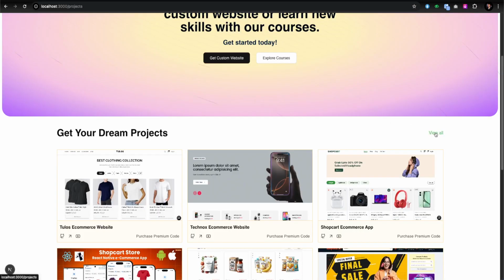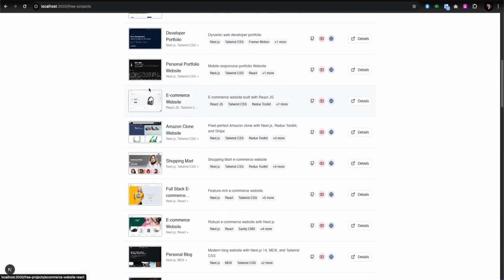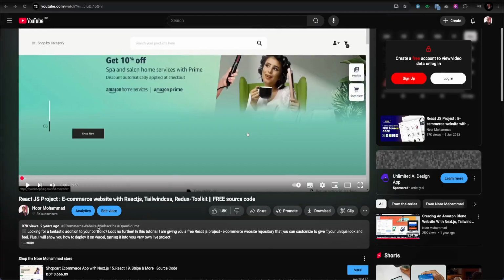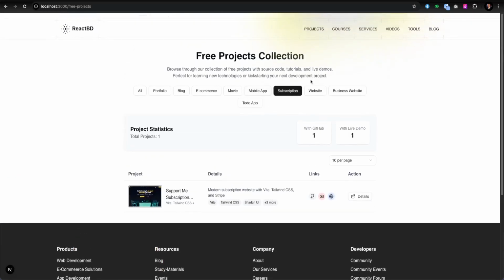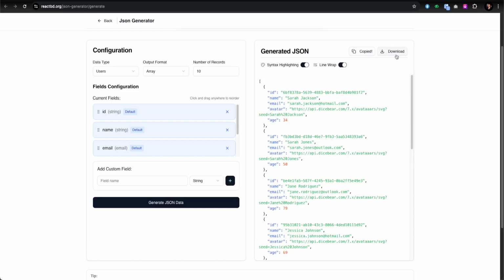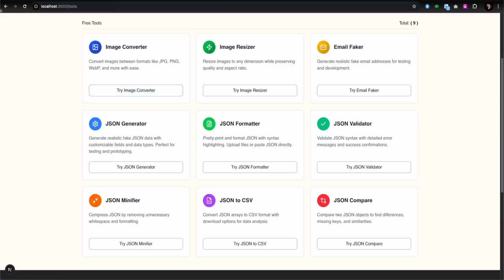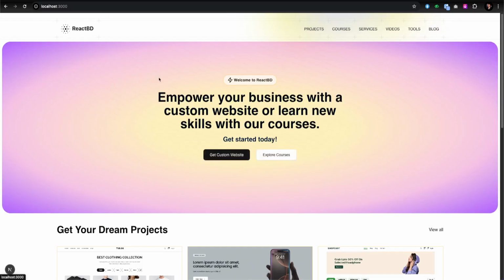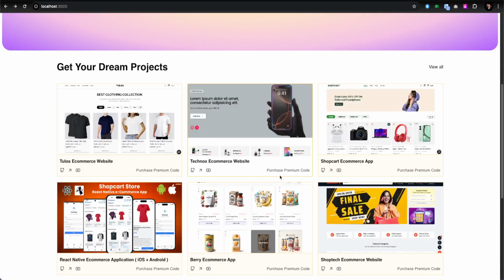Discover FREE React Projects & Tools for Web Developers | Ecommerce, Portfolio, Todo App & More!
Unlock a treasure trove of FREE React projects and essential web development tools with this video! 🚀 Explore open-source projects like ecommerce platforms, portfolios, todo apps, and responsive websites from the ReactBD team. Plus, get access to powerful tools like JSON Generator, Formatter, and Image Converter to supercharge your development workflow. Perfect for beginners and seasoned developers alike!

💡 Why Watch?
Step-by-step showcase of free React projects
Source code access for hands-on learning
Must-have tools to streamline your coding process